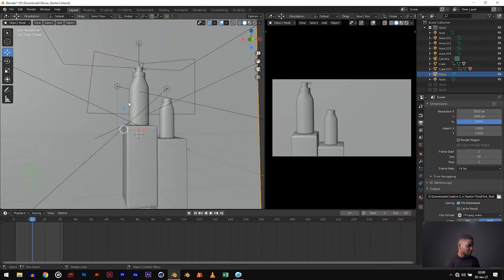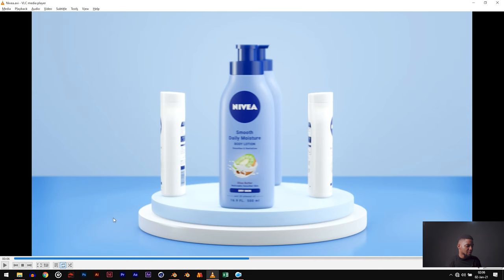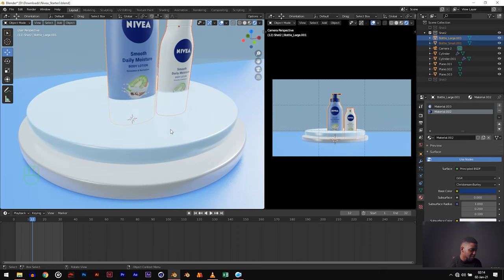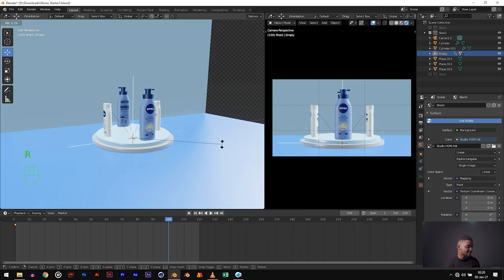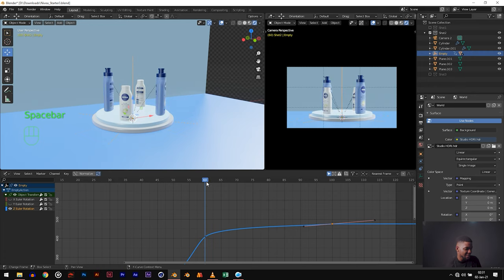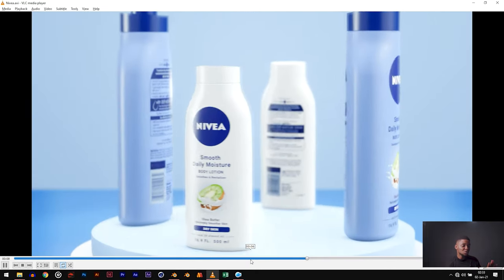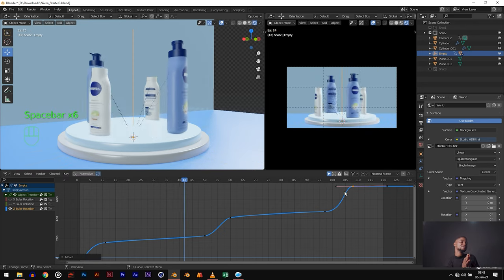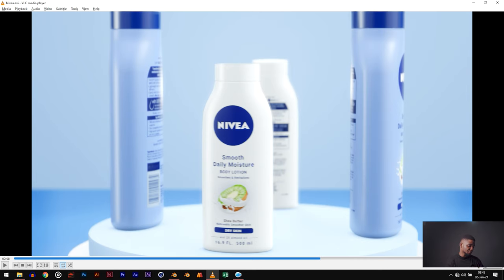Product Animation Tutorial | Blender 2.9 | PART 2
If you're struggling with GETTING QUALITY CLIENTS who are willing to pay a few thousand dollars for your work without stressing you out, enroll in my CLIENT ATTRACTION MASTERCLASS

If you’re struggling with LIGHTING IN BLENDER and you want to learn how to light a product in less than 1 minute, check this out

So this is a continuation of my 3D product animation workflow tutorial in Blender EEVEE.

In this video we talk about achieving the speed ramping effect the best way and go into detail by recreating another Product animation shot.

I hope you enjoy every bit of it! Tell me what you think and what you want to see next in the comments.

00:00 Intro
00:29 Intro to Speed Ramping
01:00 Setting Up Your Scene
11:13 Adding Keyframes for Animation
12:01 Fine-tuning F-Curves in Graph Editor
18:08 Animating Camera
23:26 Lighting the Scene
25:21 Adding Depth of Field
27:42 Rendering